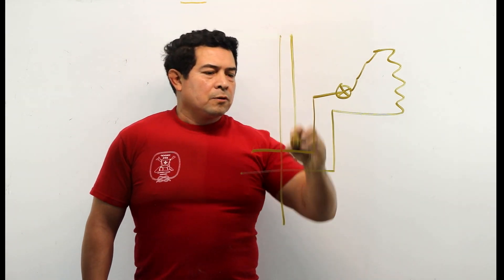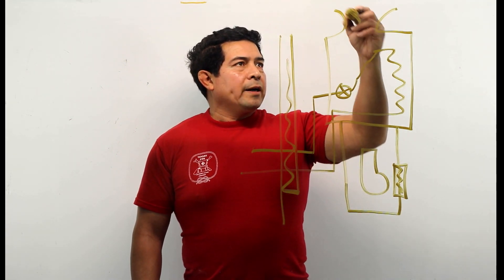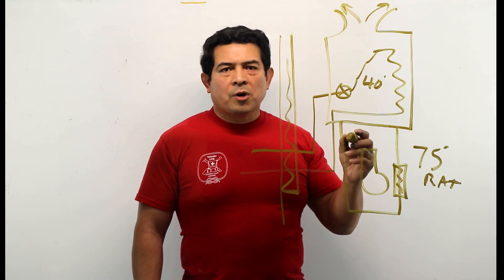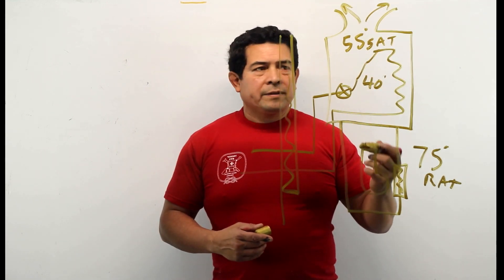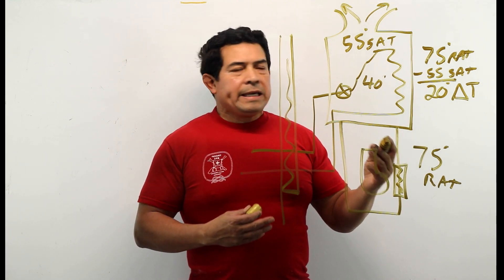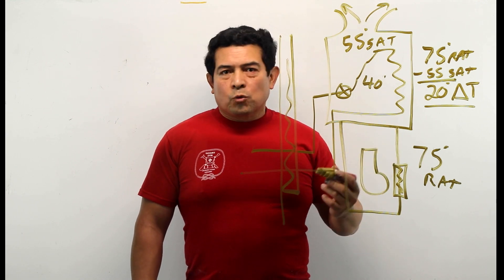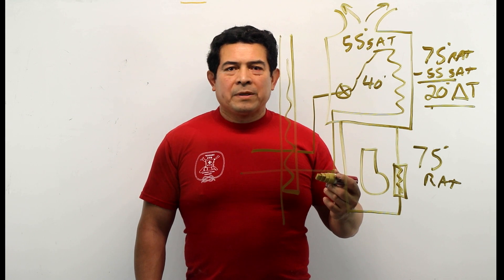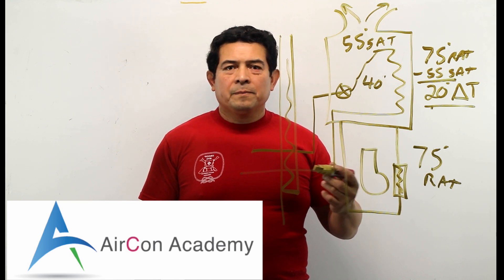Delta T or temperature difference - HVAC Online Training and Courses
In this video, I describe return air temperature, supply air temperature and what temperature difference you should have across an evaporator coil. We look at Delta T and what it means.